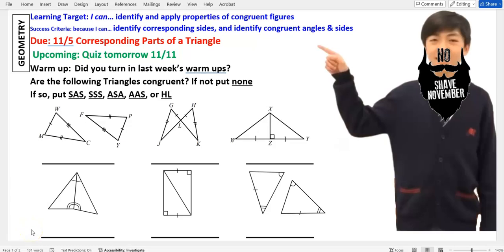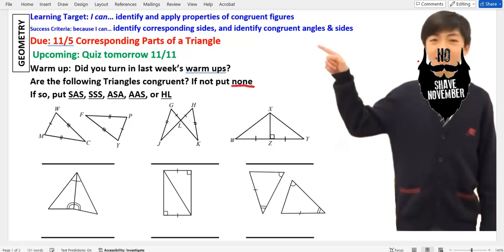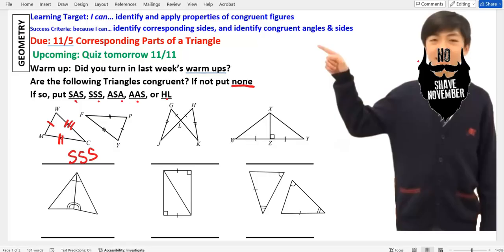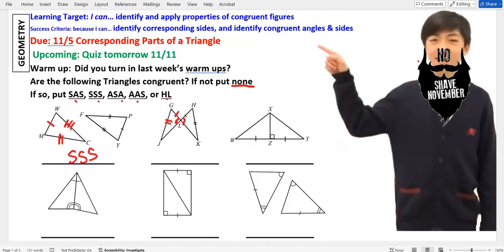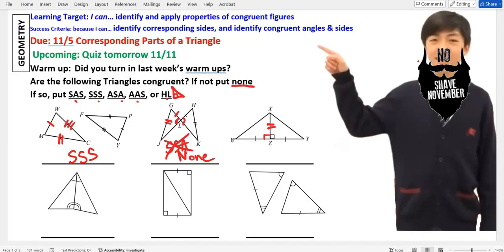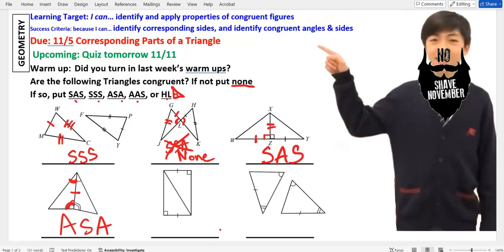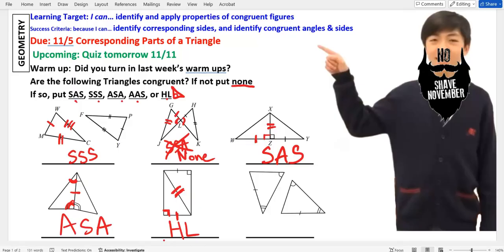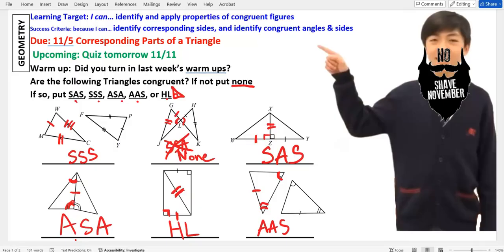11/10/25 GE Warm Up, Assignment Triangle Congruence